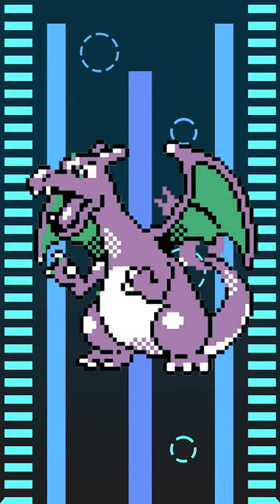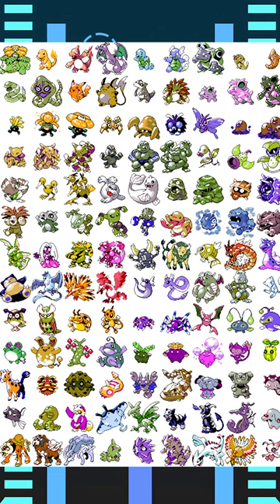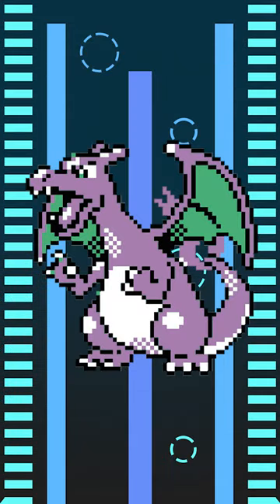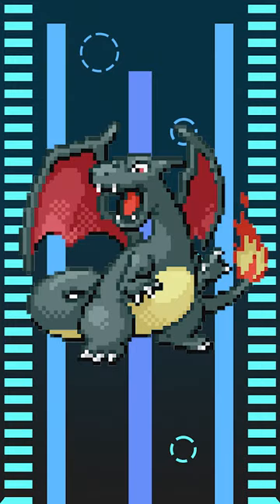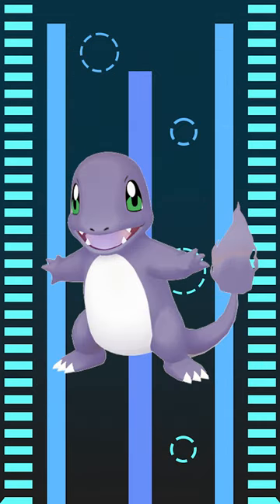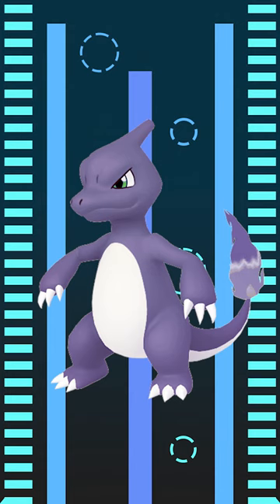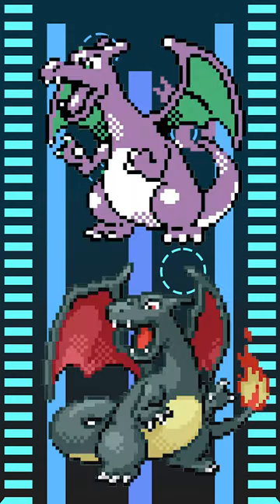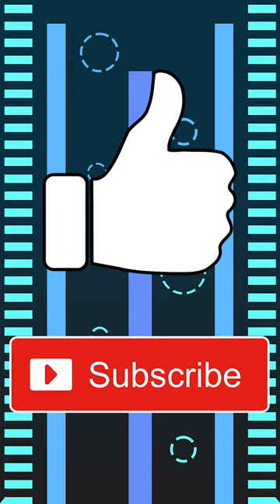Did You Know that Shiny Charizard Was Changed?